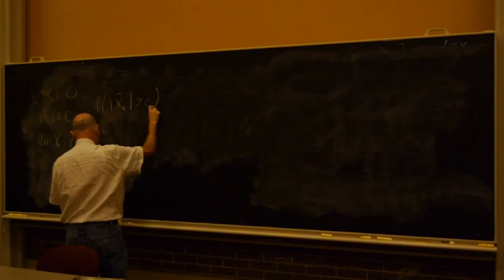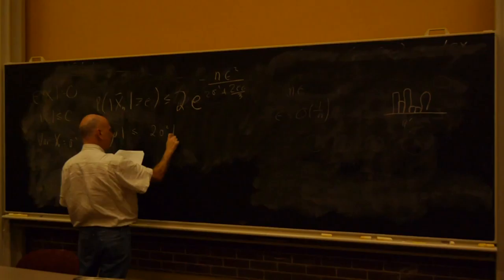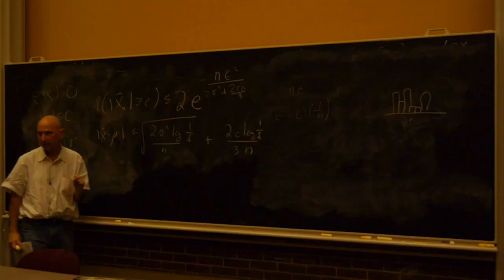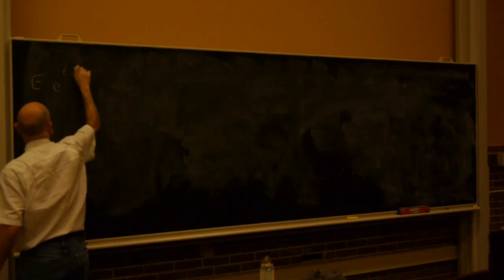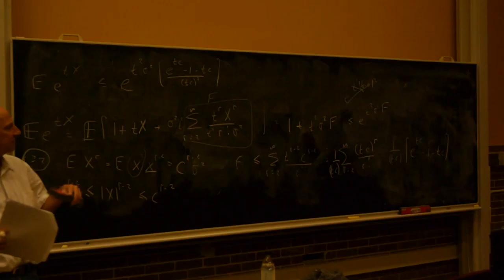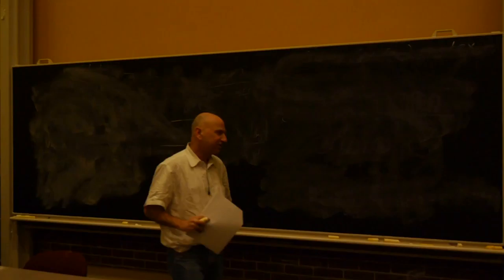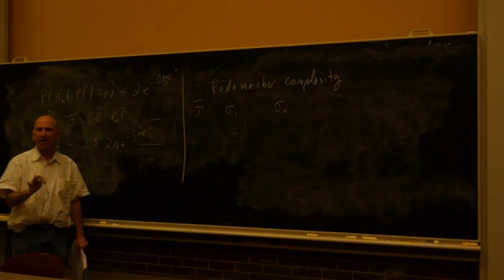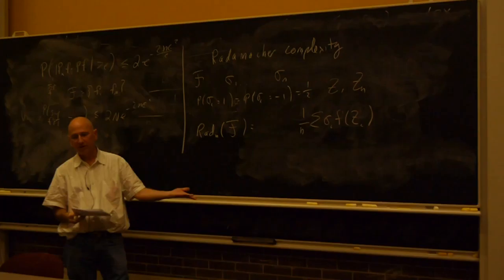Lecture 14: Concentration of measure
Lecture Date: Mar 2, 2017.